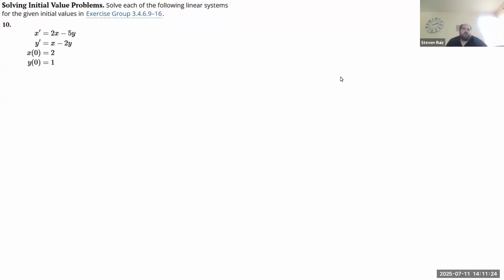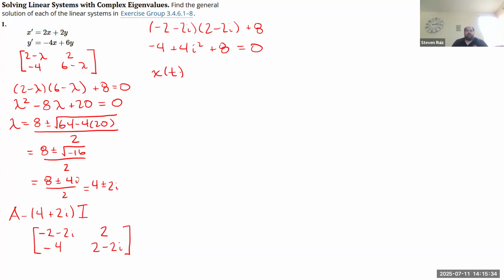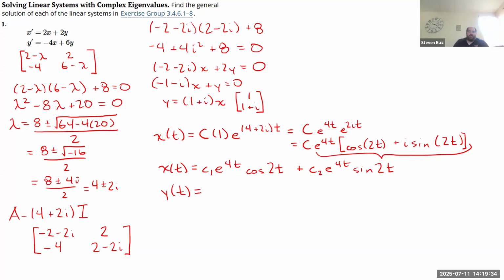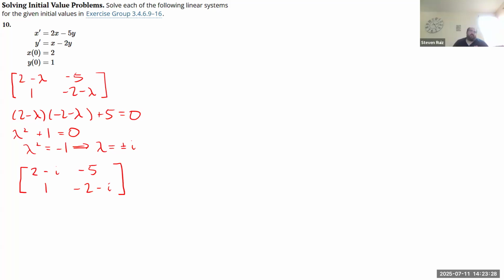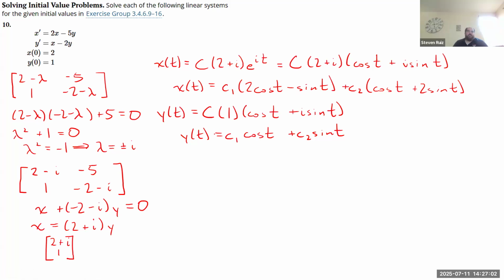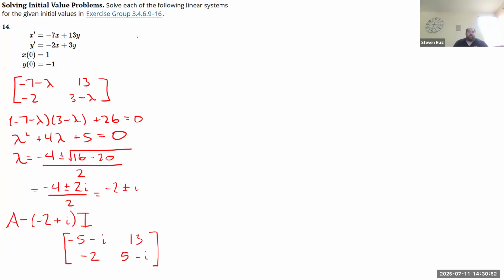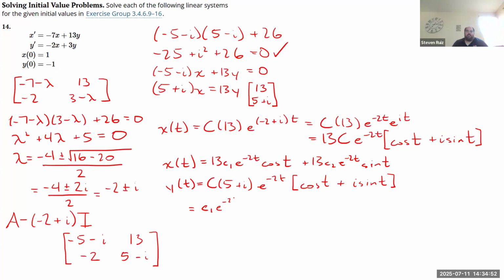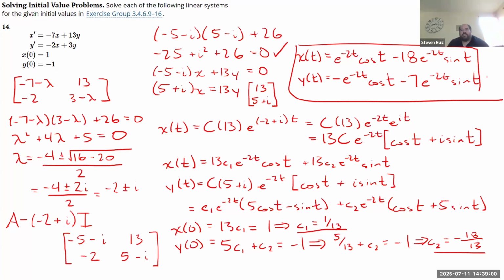MAT 276 - Summer 2025 - Section 3.4 Solutions